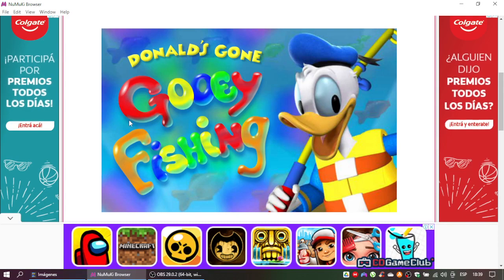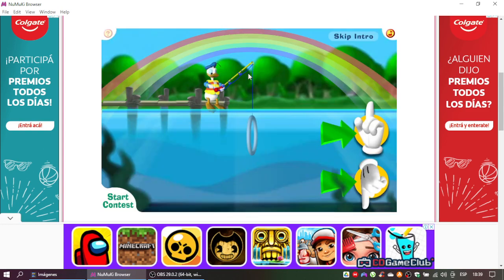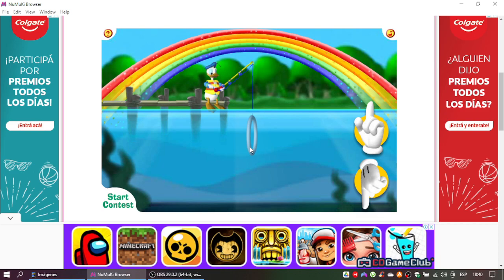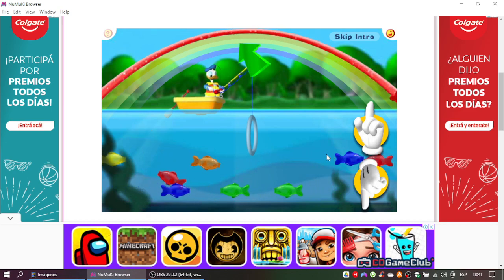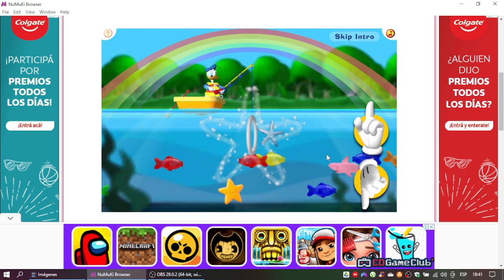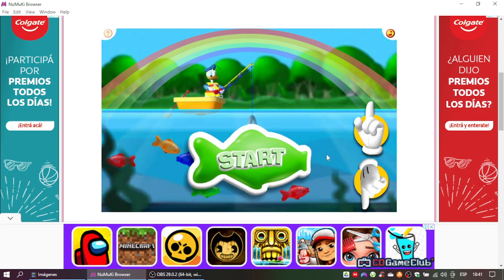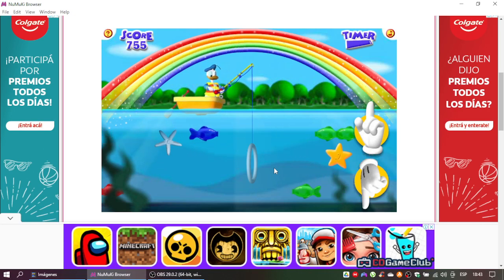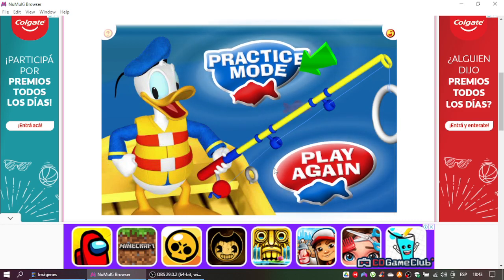Donald's Gone Gooey Fishing Gameplay